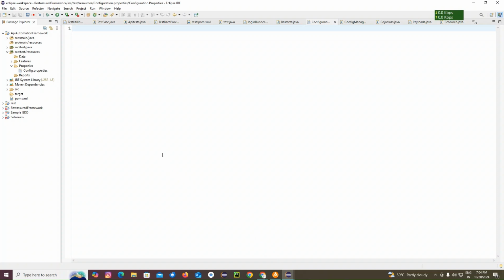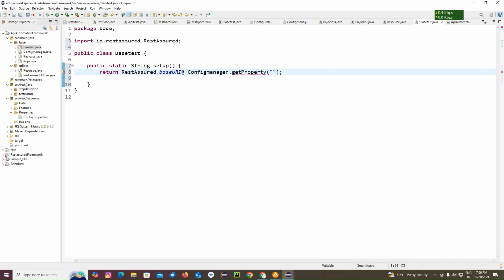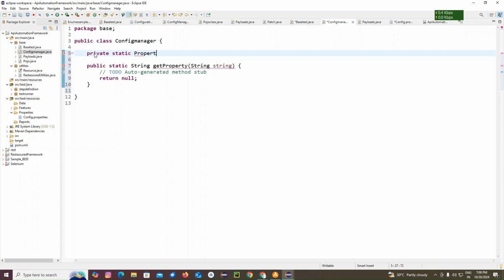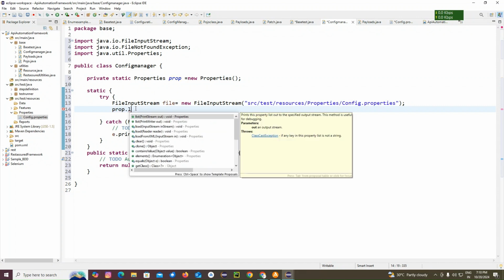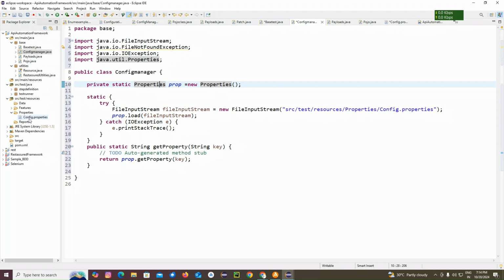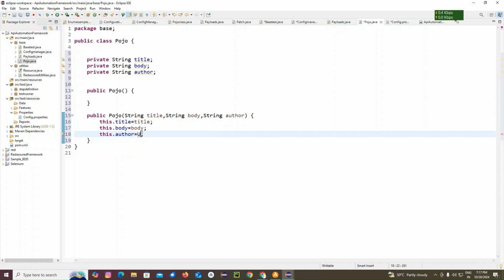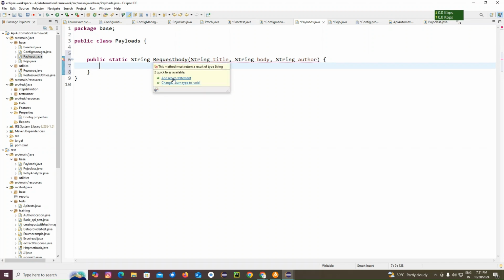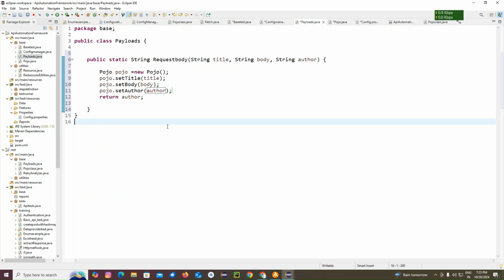Rest assured Framework -Adding Base , Payloads and Pojo in Framework -Part 27 |JS Testing Academy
Rest assured  Framework -Adding Base , Payloads and Pojo in Framework   -Part 27 |JS Testing Academy |Joshi Franklin

CHANNEL: @jstestingacademy